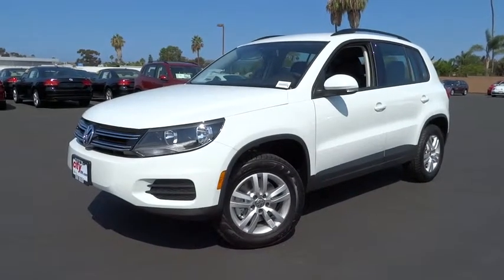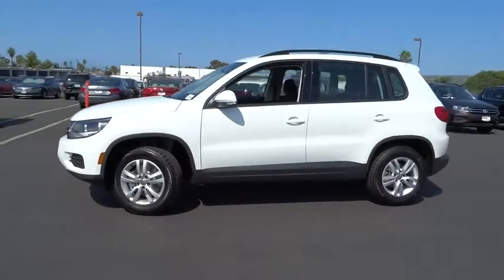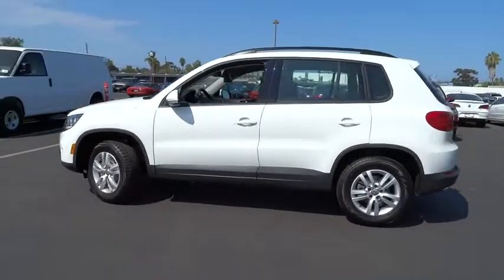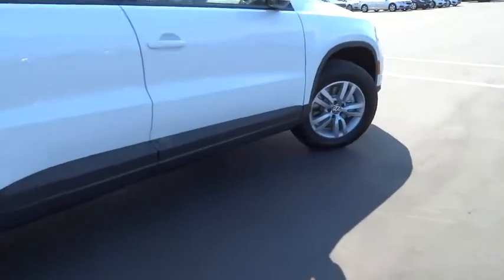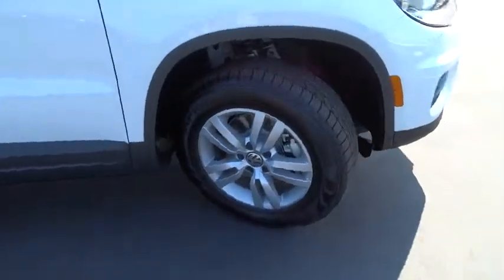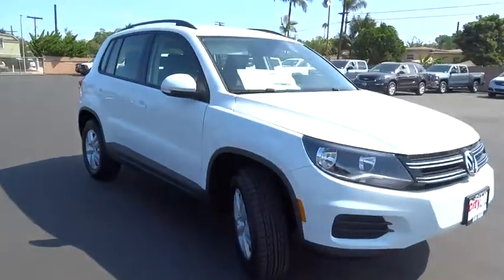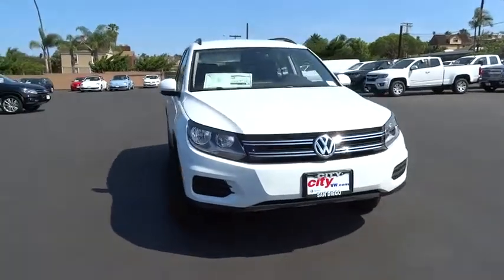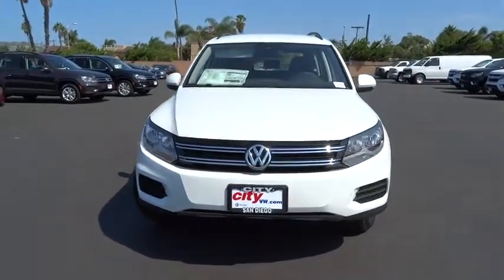2016 Volkswagen Tiguan San Diego, Escondido, Carlsbad, Chula Vista, El Cajon, CA 110256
2016 Volkswagen Tiguan

City Chevrolet
2111 Morena Blvd

Breathing new life into its class, our 2016 Volkswagen Tiguan S in Pure White stands out with German sophistication, refinement, and a wealth of amenities. Powering this machine is Volkswagen's 2.0 Liter 200hp 4 Cylinder, mated to the 6 Speed automatic transmission with Tiptronic and sport mode. Behind the wheel of this Tiguan, you'll delight in impressive acceleration, an exceptionally hushed ride and 26mpg on the open road.The elegant contours of our Tiguan S are accented by 16 inch wheels, roof rails, trailer hitch prep, and heated mirrors. You'll see the style continues inside with a cabin that is well-built with premium materials and keen attention to detail. Enjoy full power accessories, a leather-wrapped steering wheel, eight-way adjustable front seats with lumbar, and the added versatility of 40/20/40-split-folding rear seats. Staying safely connected and in-the-know is easy thanks to Bluetooth phone and audio, a five inch color touchscreen, and a fantastic AM/FM/CD/USB sound system with satellite radio.Passion for your safety shines through with advanced features such as front/side airbags, anti-lock braking and electronic stability control and have resulted in a Top Safety Pick award by the IIHS. Stand out from the masses by choosing the Tiguan and reward yourself with European driving dynamics and refinement. We value the opportunity to assist you through the Auto-Buying process. City Chevrolet and City Volkswagen Internet Sales TEAM are Courteous and Well Trained Professionals. Thank You.